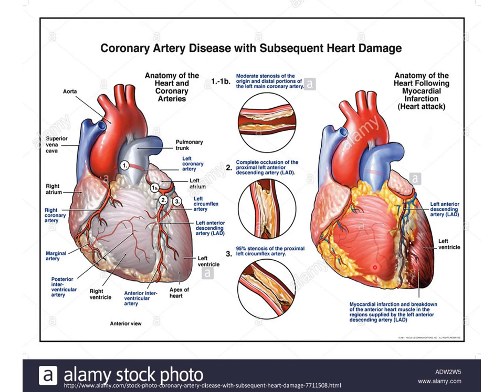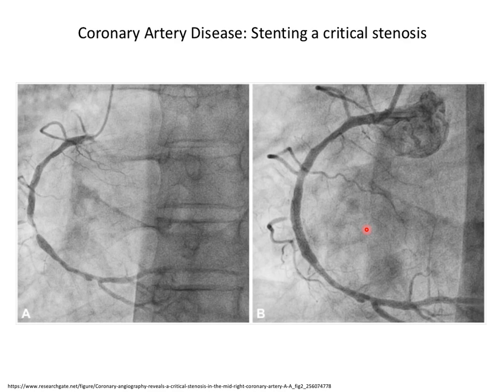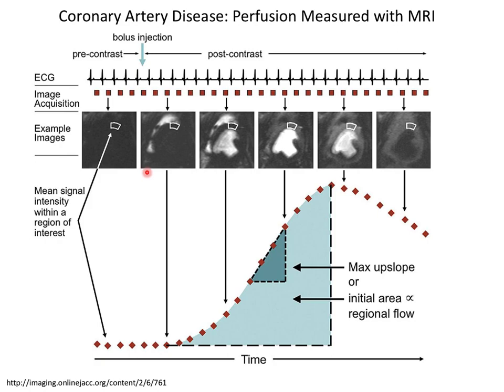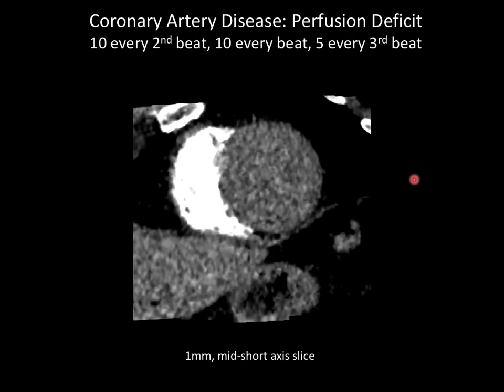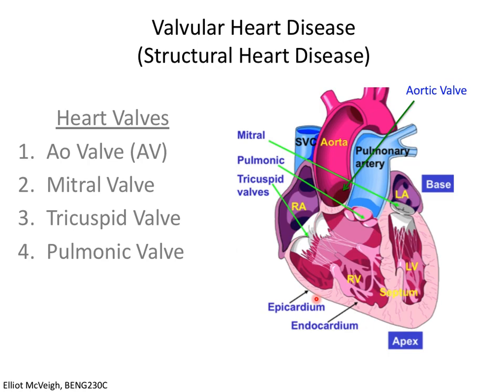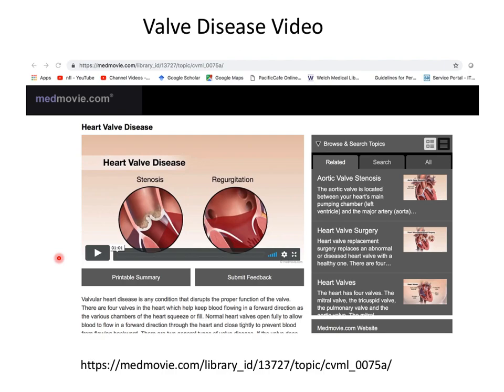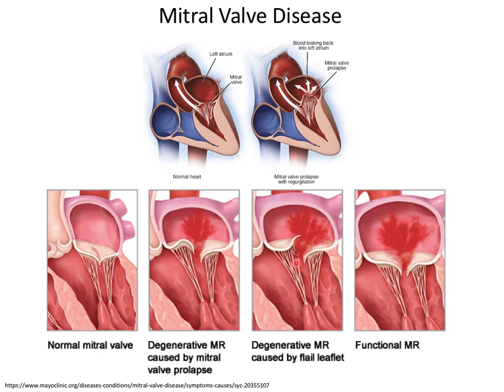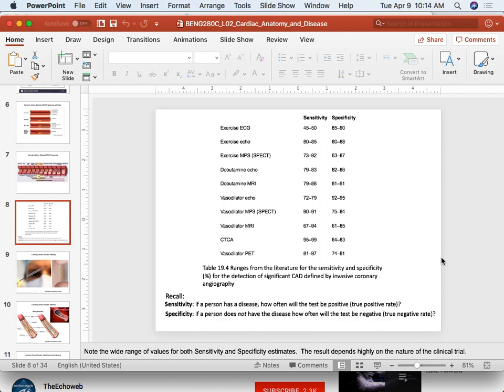BENG280C L02b Cardiac Function and Disease